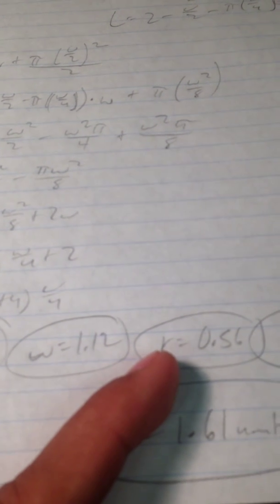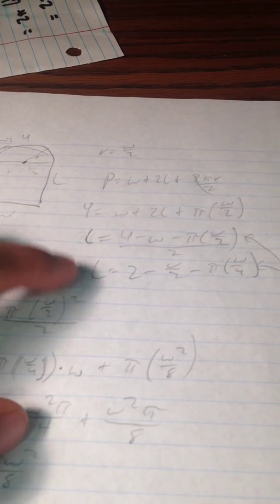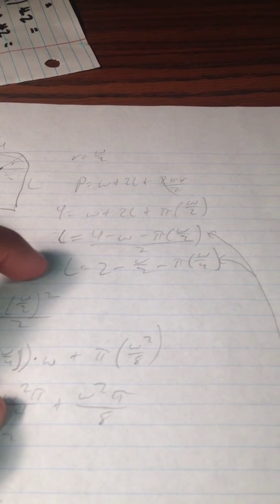Quiz 4 makeup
The answer is max area = 1.61units^3